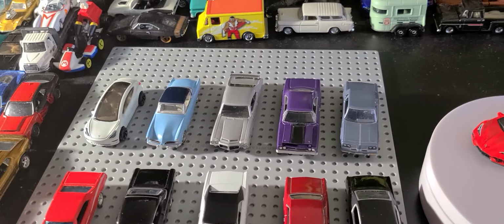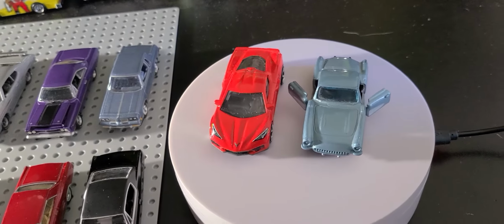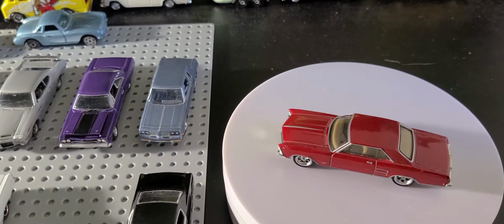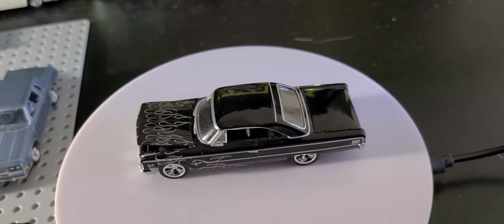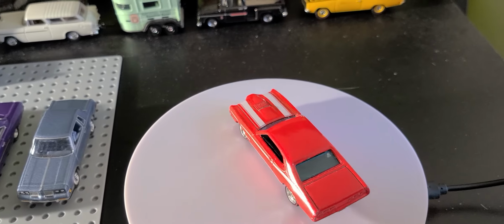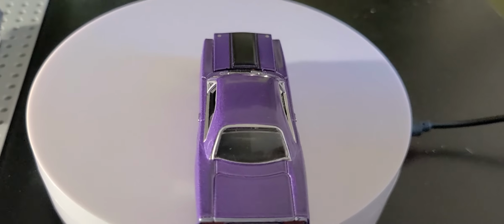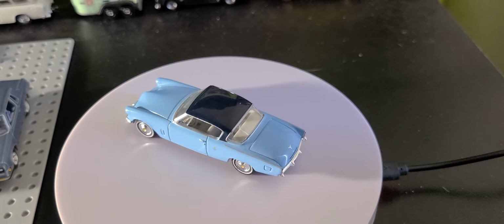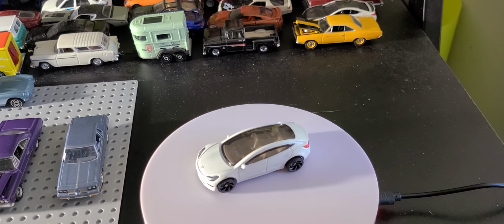American Dreamers Car Show : Greenlight, Johnny Lightning, Hot Wheels Premium, & Matchbox!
Join me as I present the American Dreamers Car Show with 1/64 Scale replicas of US market automobiles from my collection...please like, subscribe, and hit the notification button in addition to letting me know in the comments section...what Car did you like in this video ?!?